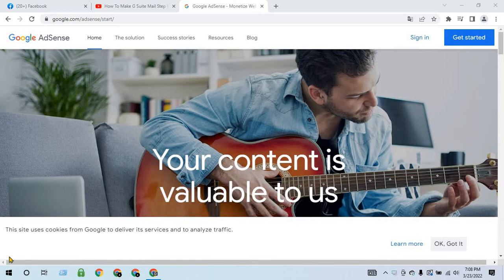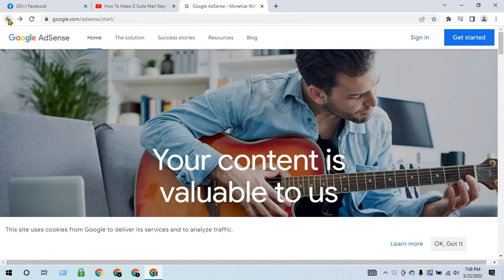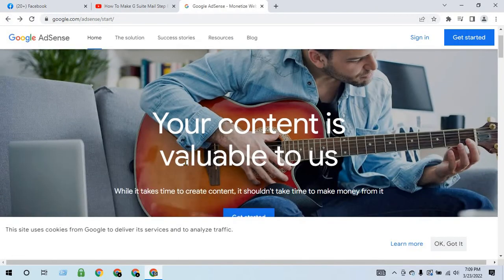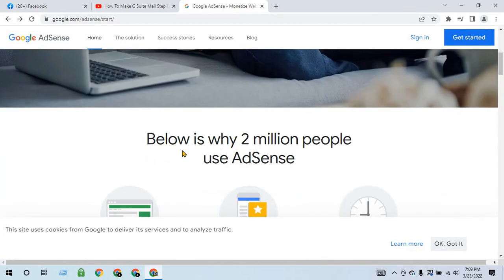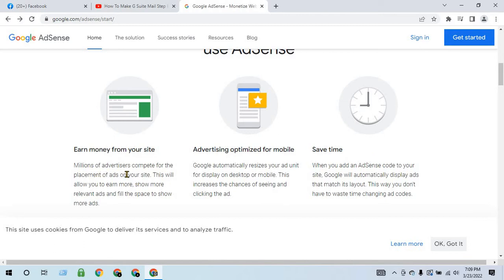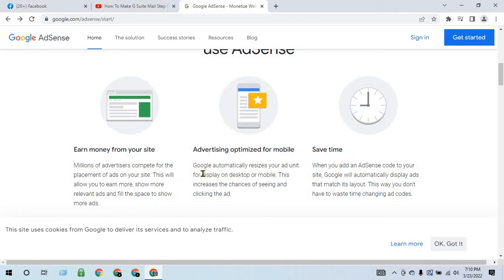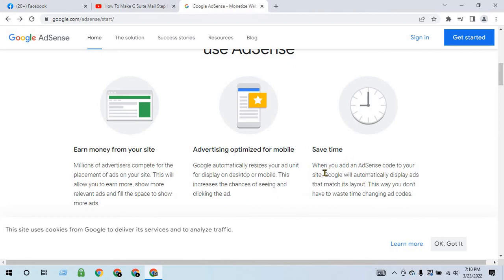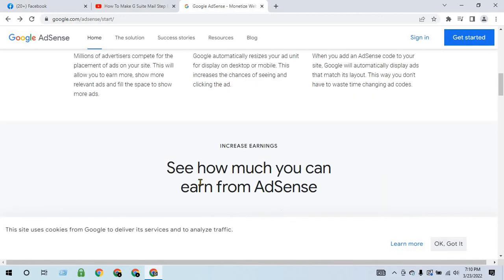How much you can earn from Google AdSense